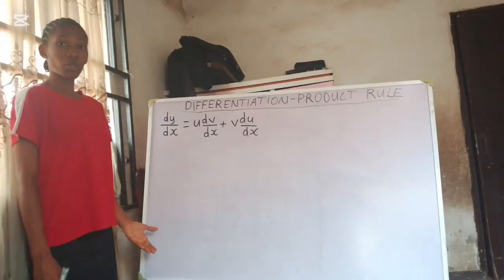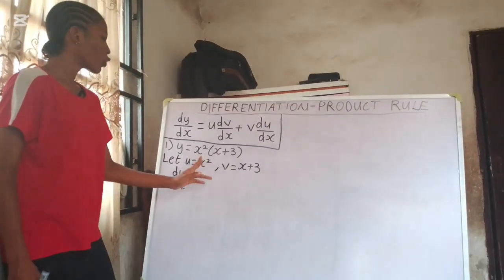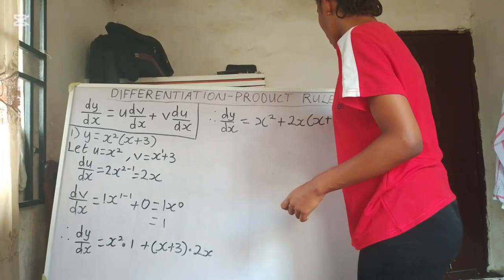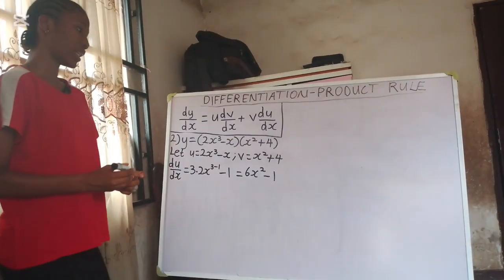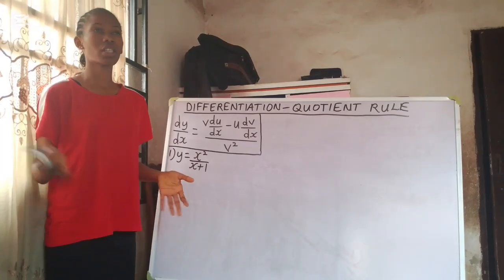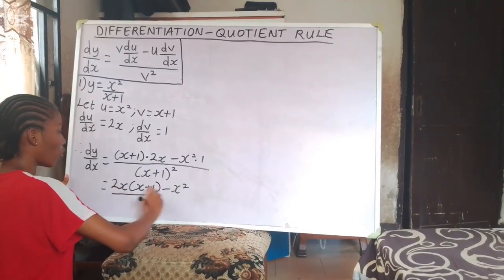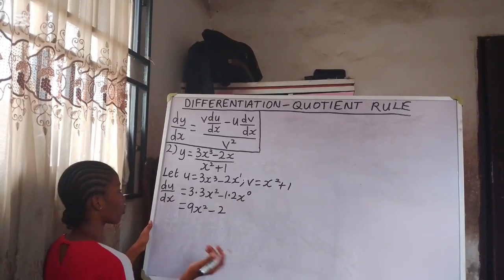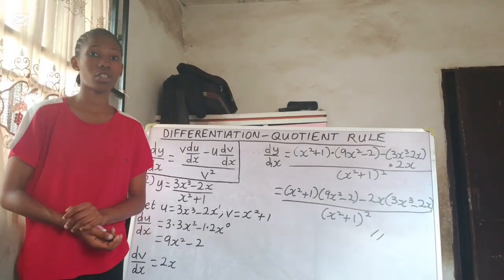Product rule and Quotient rule of differentiation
Calculus series - Part 2

✔️ Product rule
✔️ Quotient rule